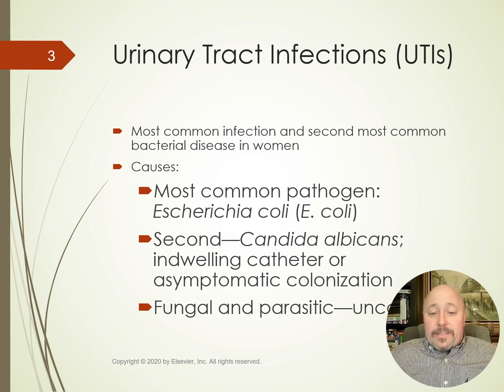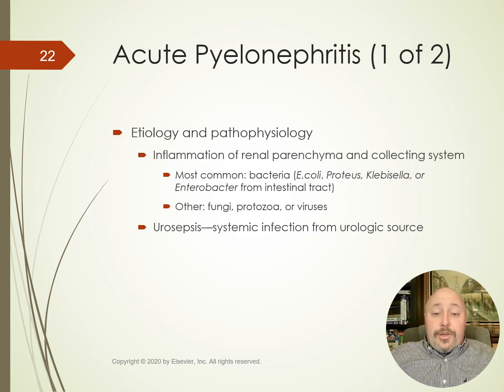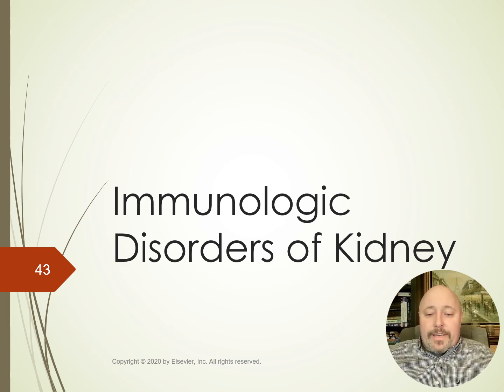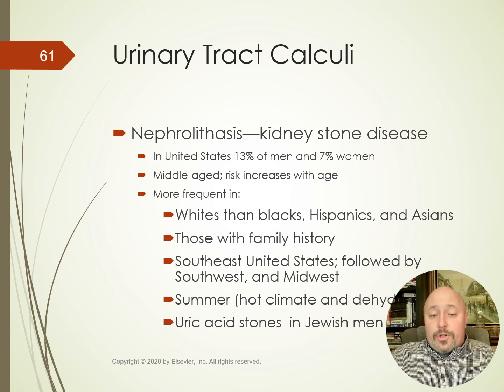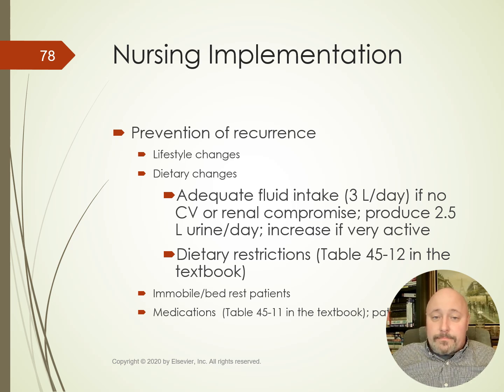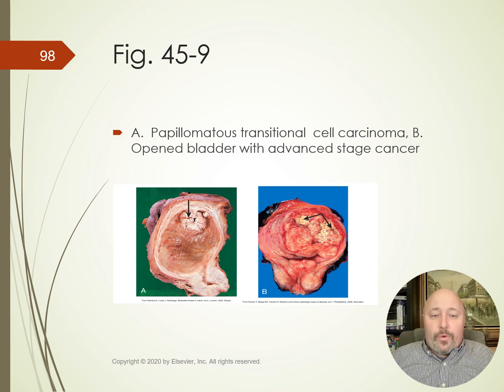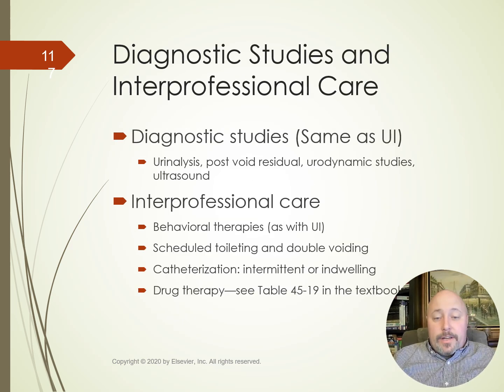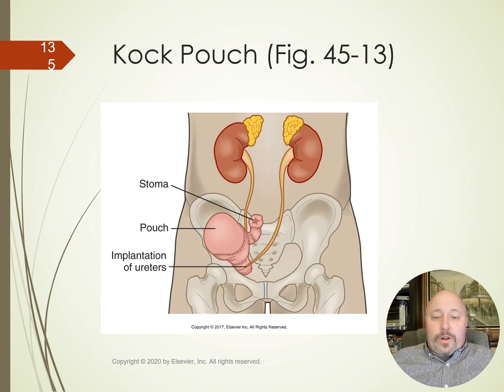Chap 50 Renal and Urologic